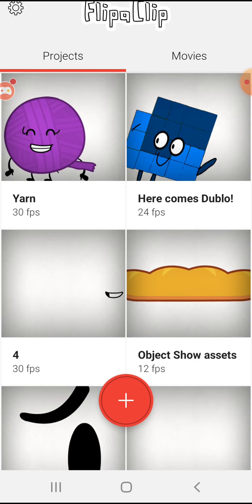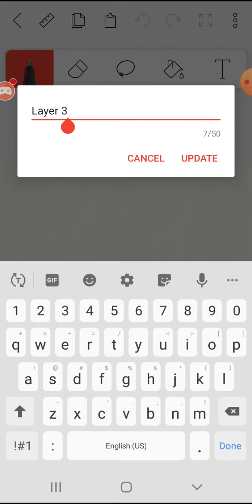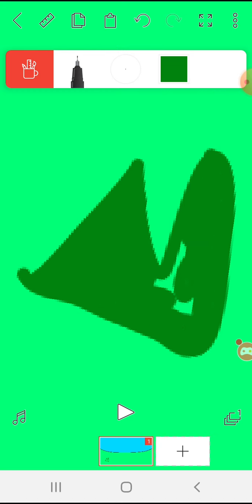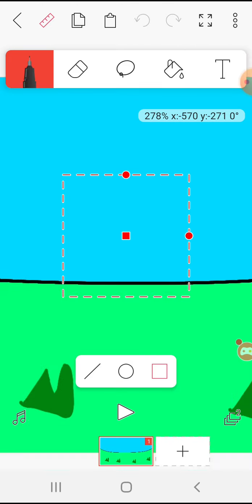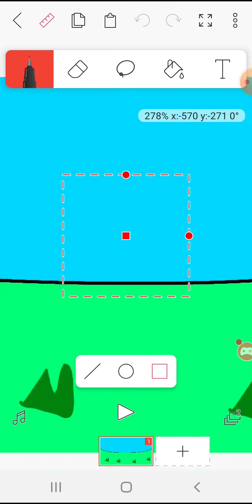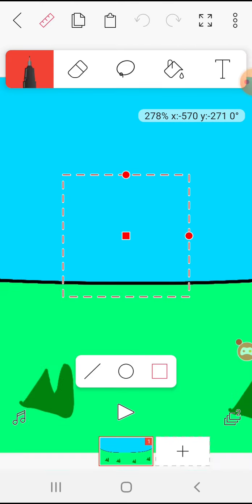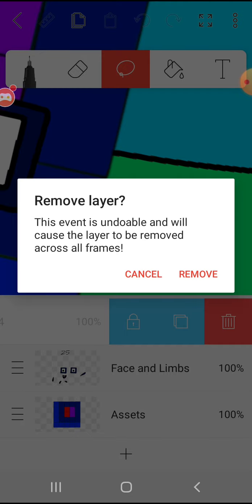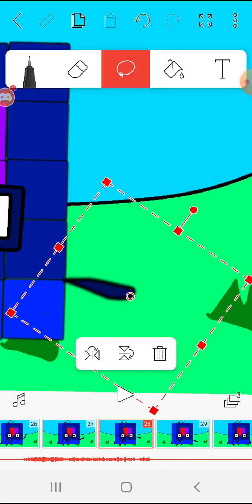How to be a good animator in FlipAClip: Waving!